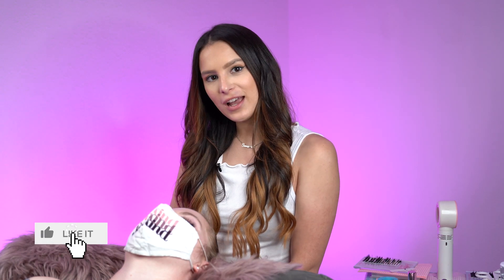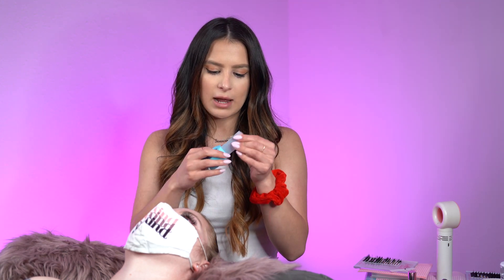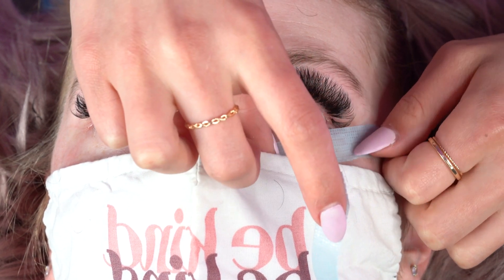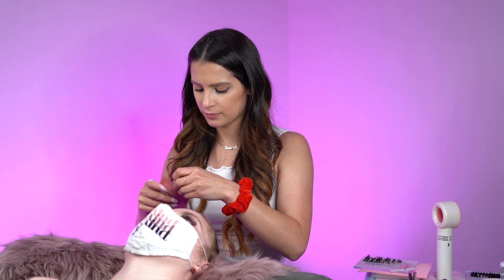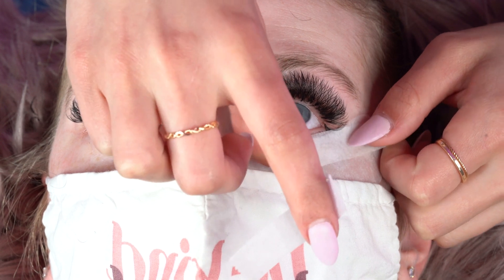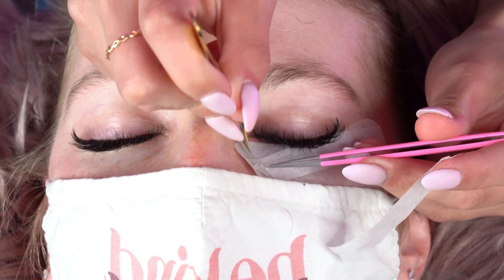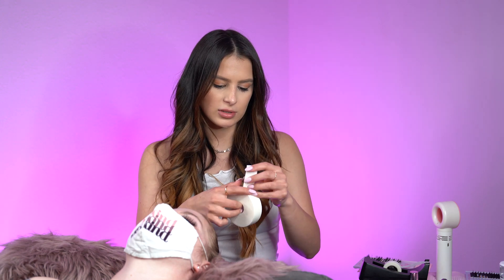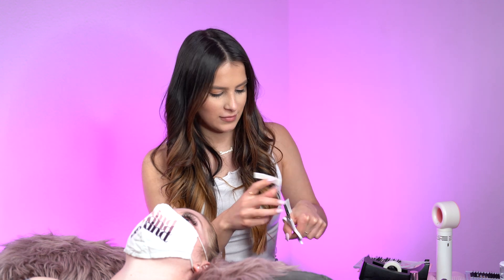Lash Extensions Taping Method - Lash Extensions for Beginners - Lash With Me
Every beautiful, blacked out set begins with the right lash prep. This means securing your bottom lashes with the best lash extension taping method! Lash with me and all the LivBay lash artists to get the perfect start to that perfect set. Using any of these tape options will ensure that your client will be comfortable while you give her the glow up her lashes deserve. So grab your favorite tape, or just wait and watch to see if we use your new favorite tape!

To Buy LivBay Supplies on Amazon

Lash Start Kit(Beginner’s Bundle)

***Glues***
LivBay Lash - Itty Bitty Committee
3 ML Clear Glue
5 ML Mega Bond, Oil Resistant
3 ML Original Mini Black Glue
3 ML Original Mini White Glue
5 ML Magnetic Vibe Glue
30 ML Climax Bond XL Edition

***0.03 Mega Mixed Tray***
C Curl
CC Curl
D Curl
DD Curl
L Curl

***0.05 Volume Mixed Tray***
B Curl
C Curl
CC Curl
D Curl
DD Curl
J Curl
L Curl

***0.15 Classic Mixed Tray***
C Curl
CC Curl
D Curl

***0.18 Classic Mixed Tray***
C Curl
CC Curl
D Curl

***0.05 Easy Fan Mega Lashes - C Curl***
Length 8
Length 9
Length 10
Length 11
Length 12
Length 13
Length 14
Length 15
Length 16
Length 17
Length 18

***0.05 Easy Fan Mega Lashes - D Curl***
Length 8
Length 9
Length 10
Length 11
Length 12
Length 13
Length 14
Length 15
Length 16
Length 17
Length 18

***0.03 Easy Fan Volume Lashes - C Curl***
Length 9
Length 10
Length 11
Length 12
Length 13
Length 14
Length 15
Length 16
Length 17
Length 18

***0.03 Easy Fan Volume Lashes - D Curl***
Length 9
Length 10
Length 11
Length 12
Length 13
Length 14
Length 15
Length 16
Length 17
Length 18

***Tweezers***
Tweezer Bundle(3 Pack)
Baby Girl Tweezer (Curved Tip)
Blue Magic Mike Tweezer(For Volume Lashes)
Curvy Babe Tweezer(For Isolation)
Vegas Knights(For Mega Volume Lashes)
Rainbow Baby(For Volume Lashes)
That Good Good(Boot Tweezer)

***Accessories & Tools***
LED Magnifier Lamp Desk Clamp
Swivel Stool
Portable Massage Bed
Bladeless Kitty Fan
Lash Bath - Foaming Cleanser(Oil-Free)
LivBay Lash - Cream Remover
Brow Lamination Kit by LivBay

LivBay Lash sells the best lash supplies at value prices. Thanks for checking us out!